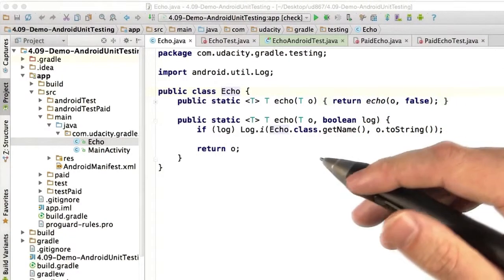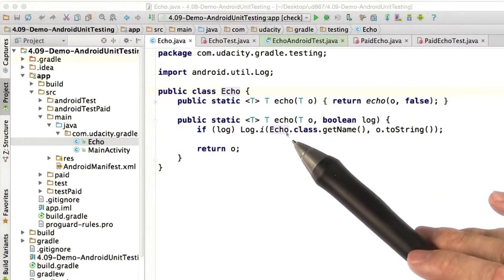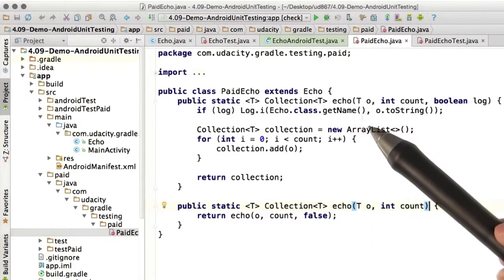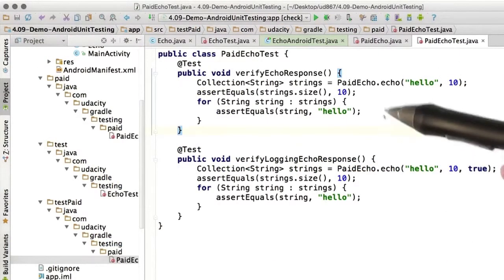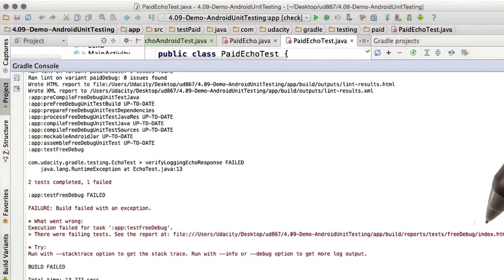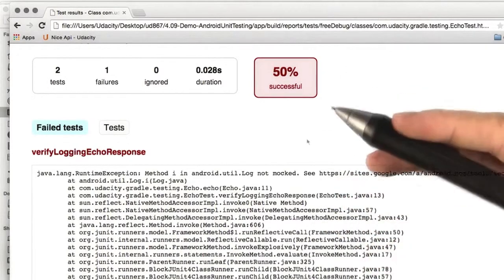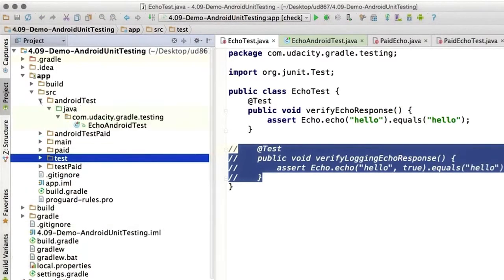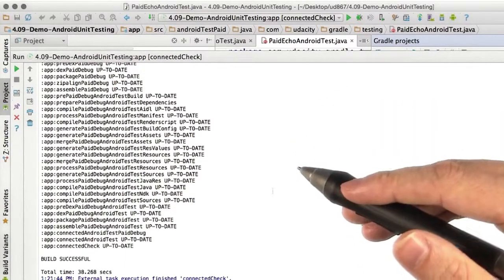Setting Up Android Tests - Walk Through